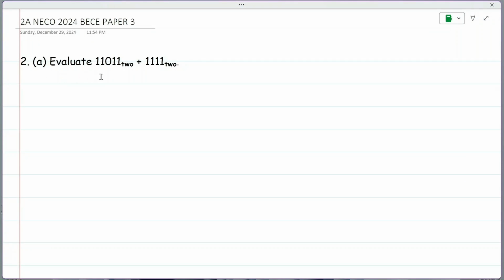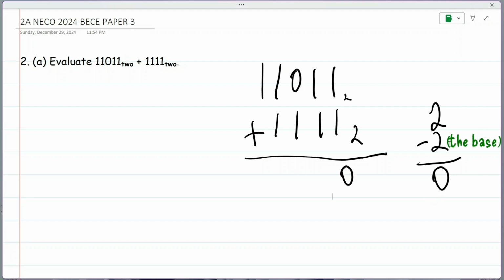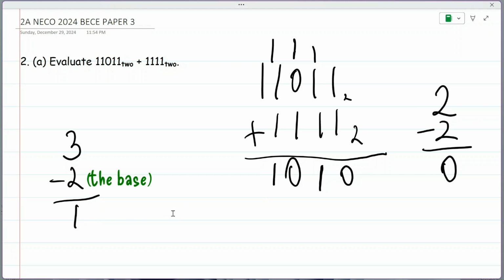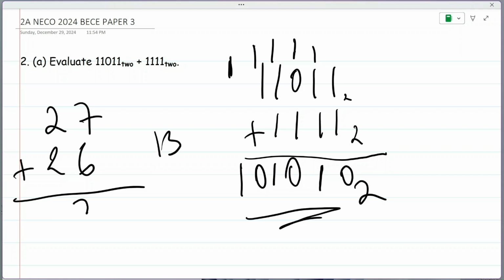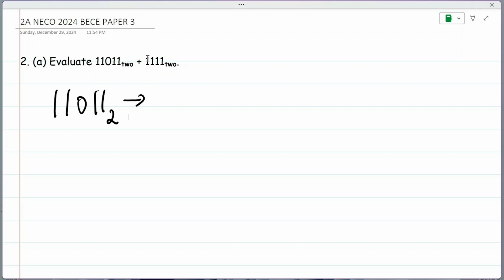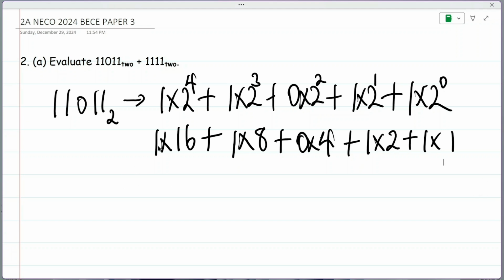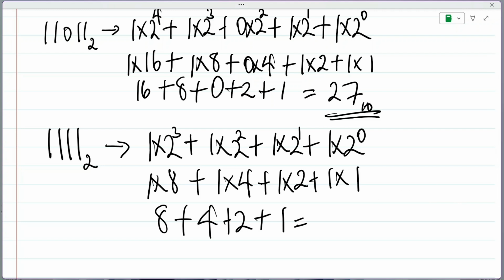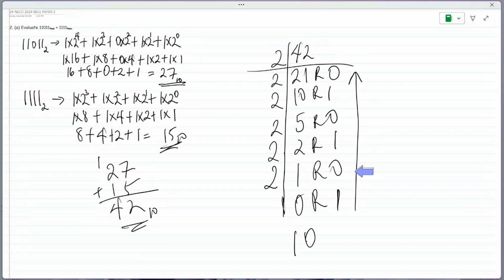2A, NECO BECE PAPER 3; NUMBER BASES ADDITION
2. (a) Evaluate 11011two + 1111two.

enika's, NUMBER BASES ADDITION

enika's, NUMBER BASES